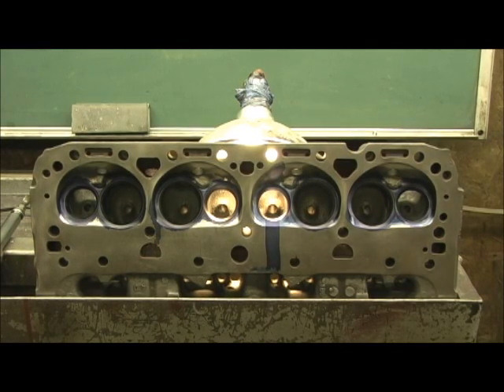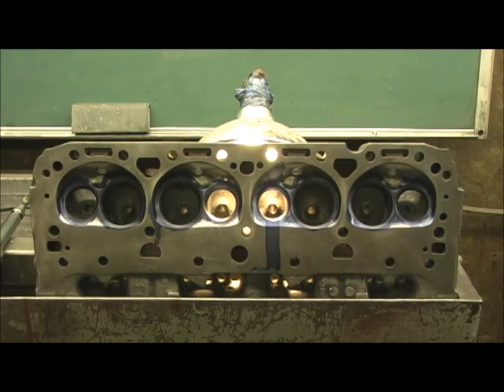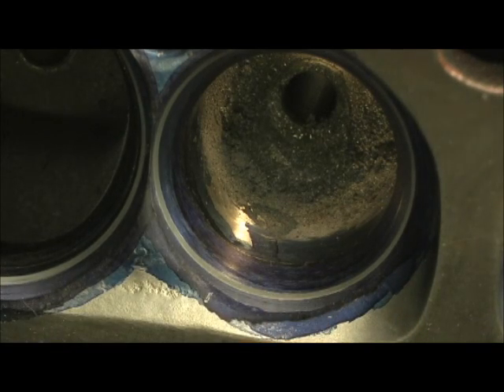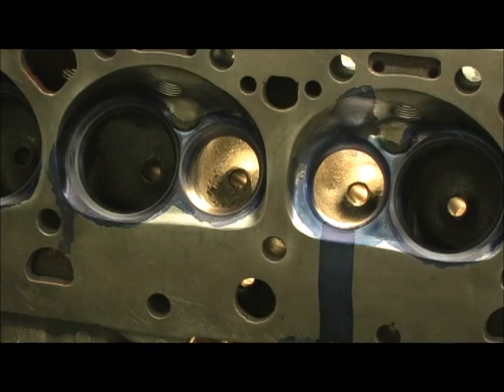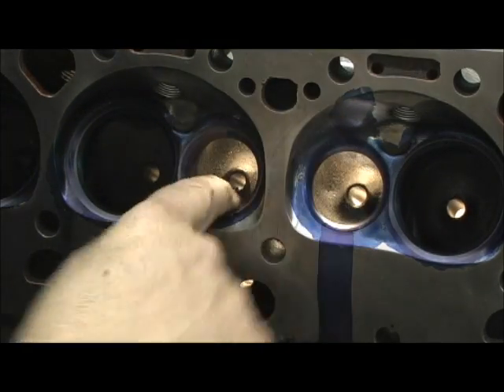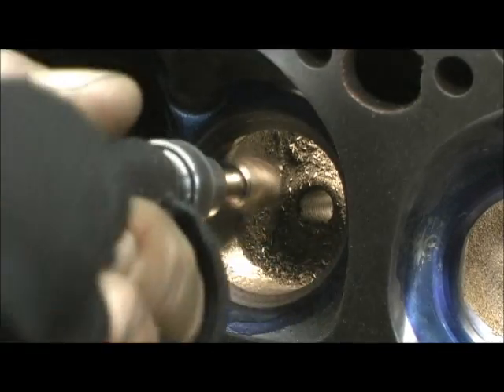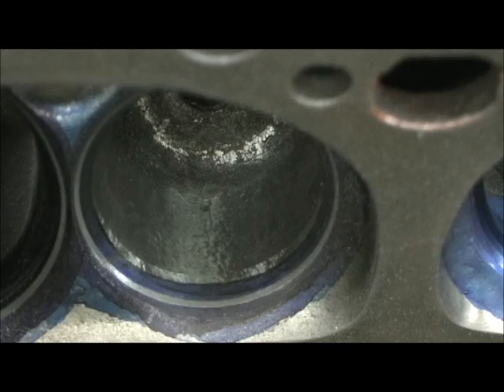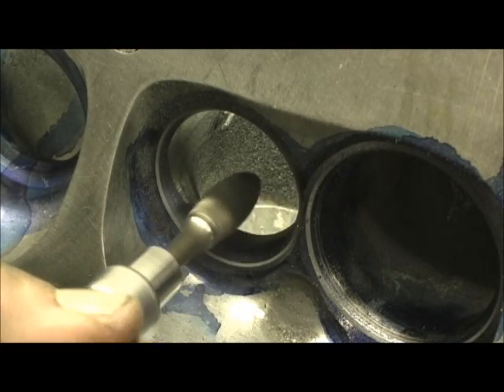Imhoff SBC 186 Resetting Exhaust Math Comparison 7.8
Remember the left out Exhaust Bowls I said I would get back to? HERE IT IS, and no better example to prove my point than this one. Here is the DOPE on this subject that reflects how MOST machine shops do things in this day and time. You can SEE the difference here, and we move to Classroom explanation NEXT!!